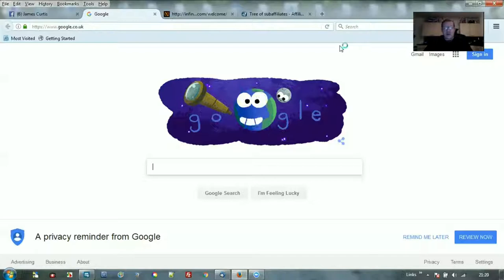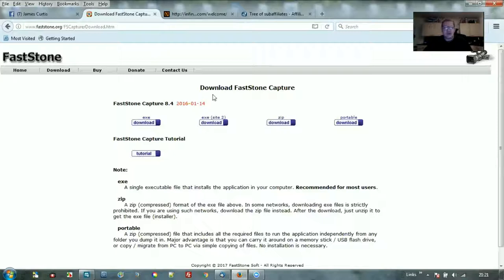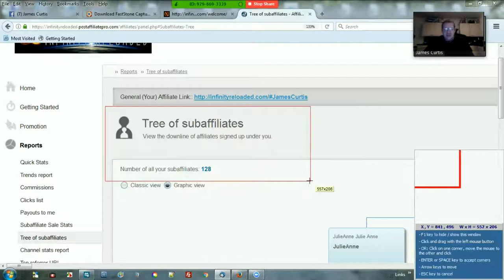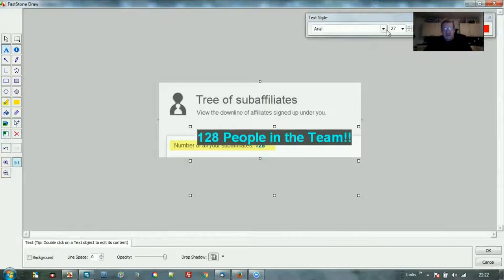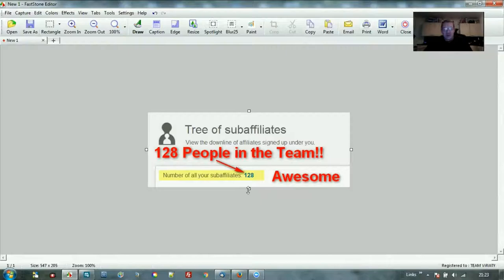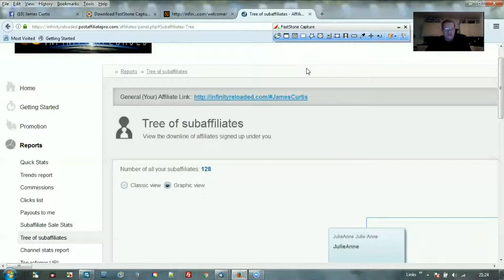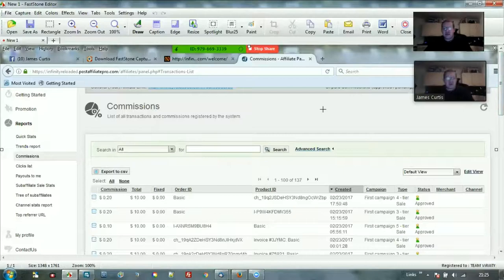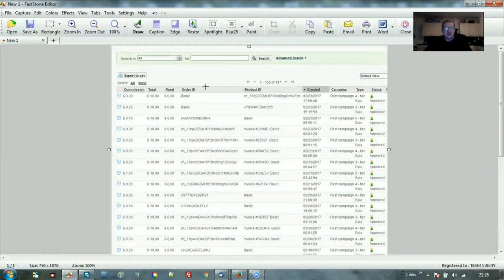Why I use Fastone Capture by James Curtis